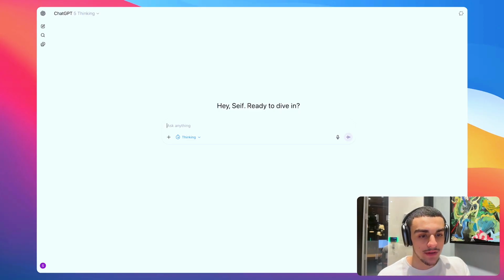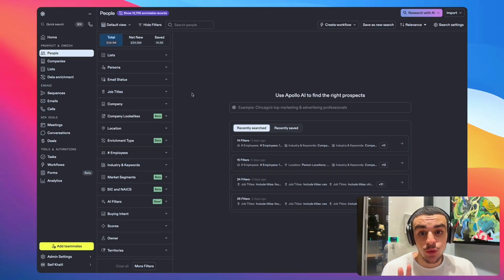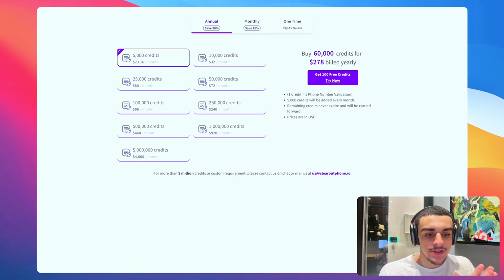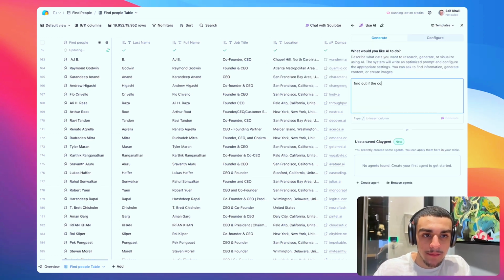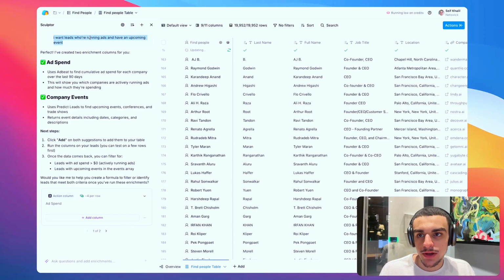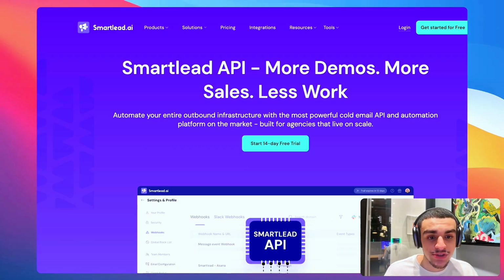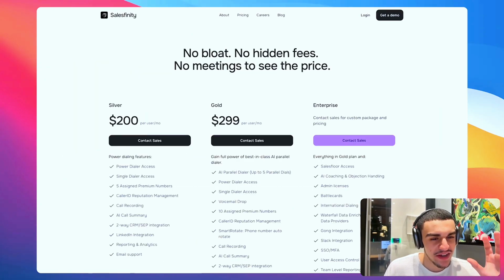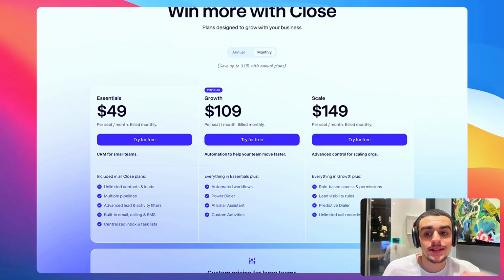The ONLY Tools Your Agency Needs To Generate Leads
In this video, I reveal the top 9 lead generation tools any agency can use to generate qualified leads and close more deals.

Want us to build and run your entire outbound system done-for-you to help you add $20K–$100K in monthly revenue?